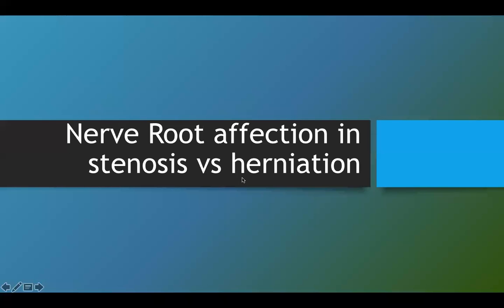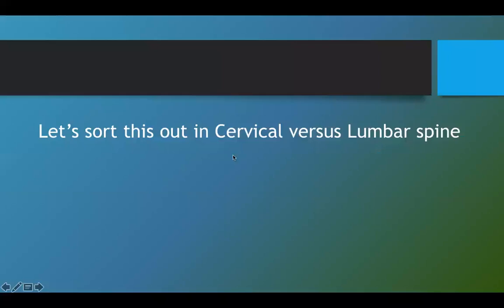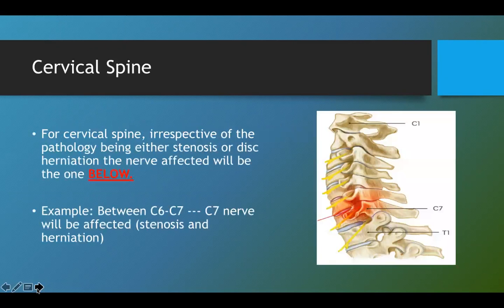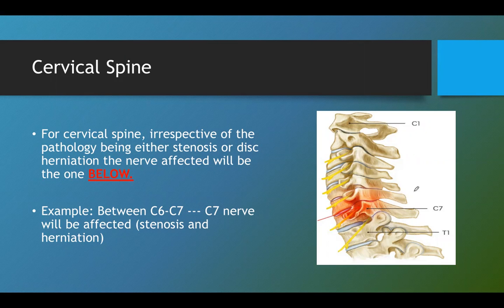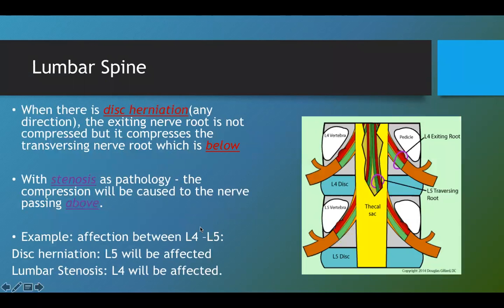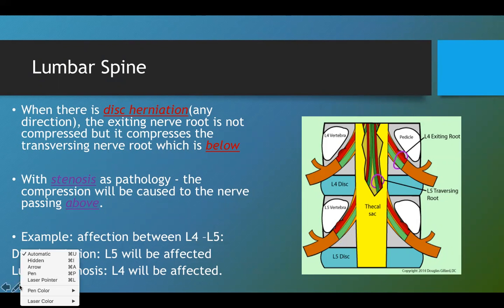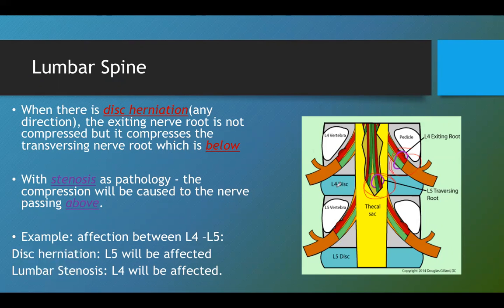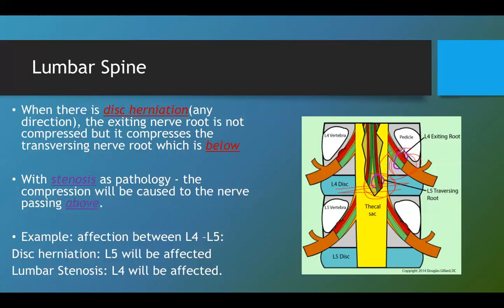Exiting Nerve Vs Traversing Nerve | Explanation & Understand Difference | Physiotherapy In Canada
One of our content experts, Vidhi Radia explains nerve root involvement during disc herniation vs stenosis in a very simplified form.

Join us as we dive into the fascinating world of spinal conditions with our esteemed content expert, Vidhi Radia. In this highly informative YouTube video, Vidhi Radia demystifies the complexities of nerve root involvement during disc herniation versus stenosis in a simplified and easily understandable manner. Gain a comprehensive understanding of how these conditions impact the spinal nerves and the clinical implications associated with them. Whether you're a healthcare professional, a student, or simply interested in learning about spinal health, this video is a must-watch. Expand your knowledge, enhance your clinical insights, and unravel the intricacies of nerve root involvement with Vidhi Radia's expert guidance. Don't miss out on this invaluable opportunity to deepen your understanding. Tune in now and unlock the secrets of disc herniation and stenosis!